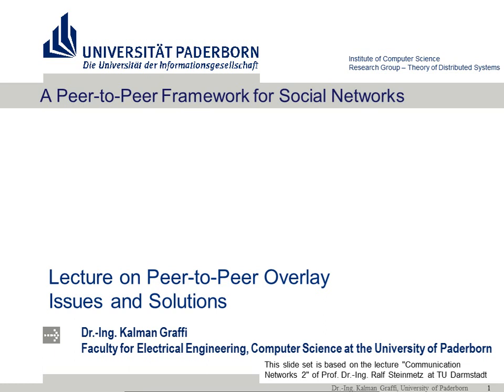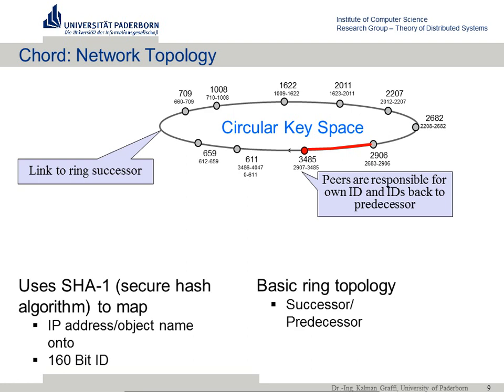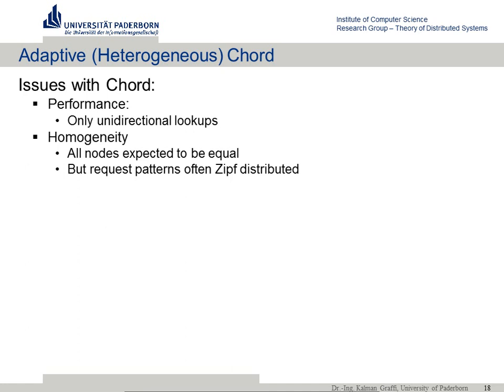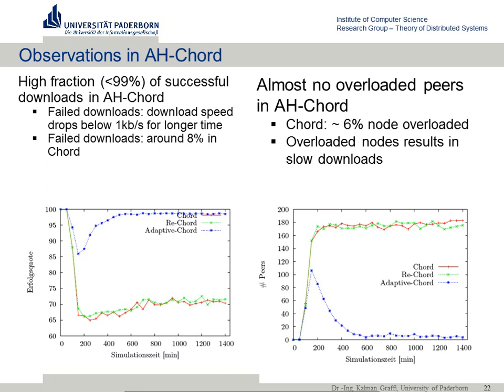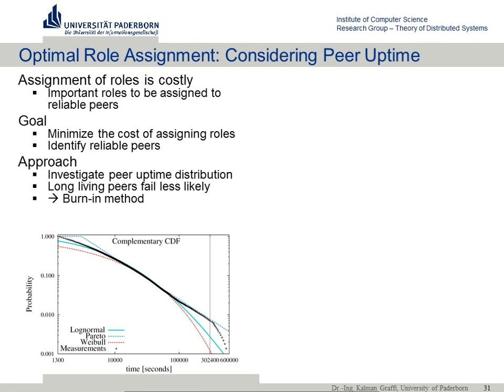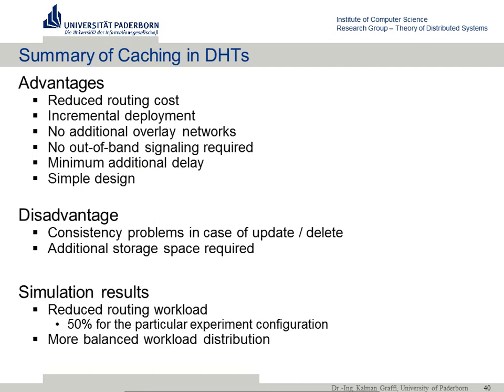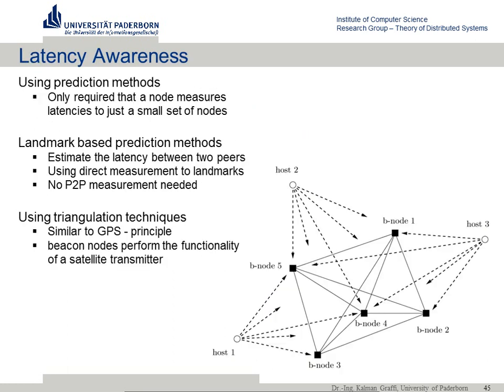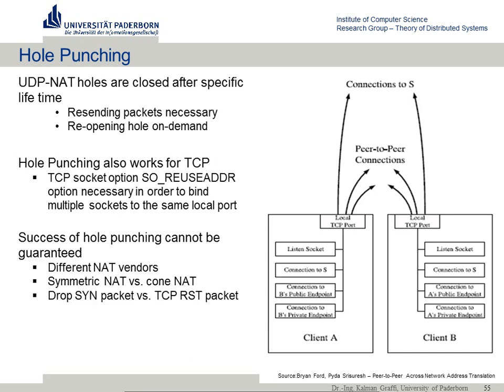UPB-2012SS-PG - P2P Framework - 2012.04.24 - P2P-Lecture 2